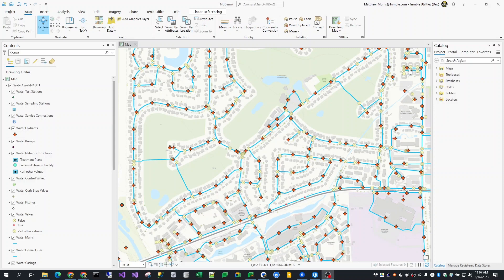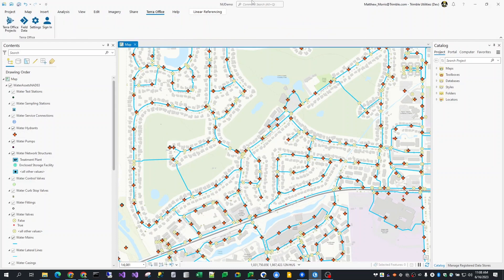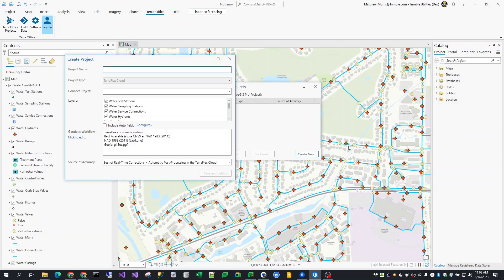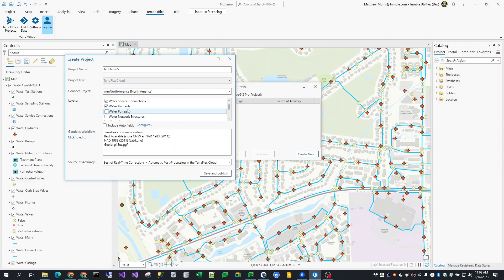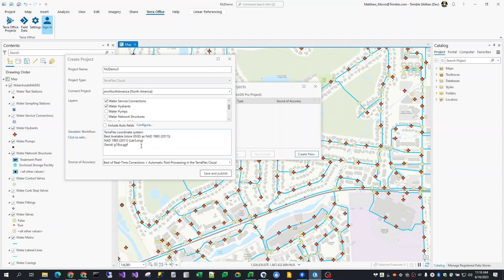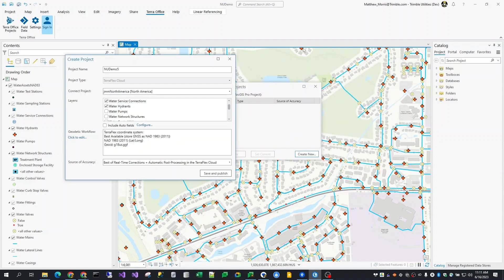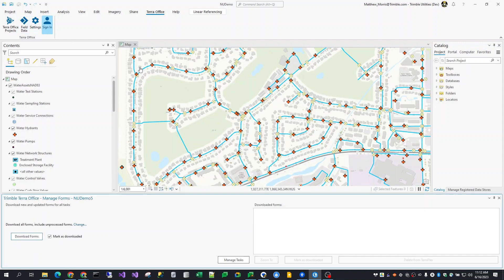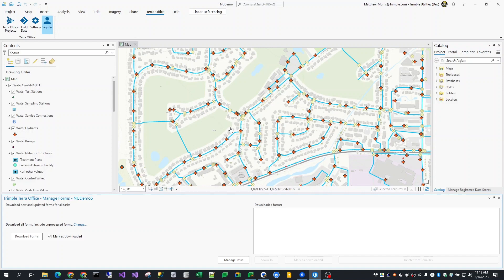Trimble Terra Office Add-In for Esri ArcGIS Pro | Overview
This video shows you how to use the Trimble Terra Office Add-In for Esri ArcGIS Pro to seamlessly connect your Trimble field data with your Esri projects.